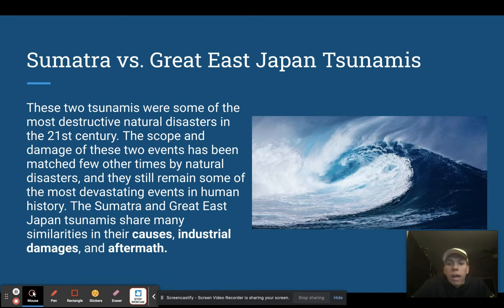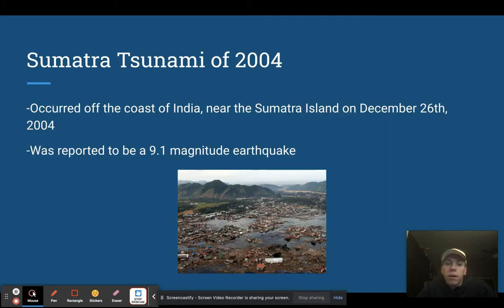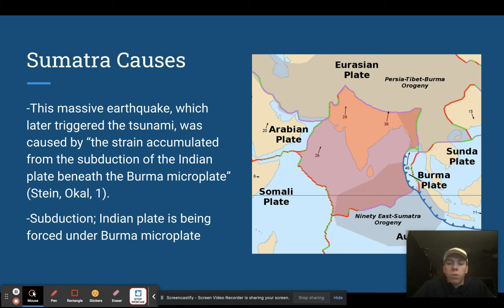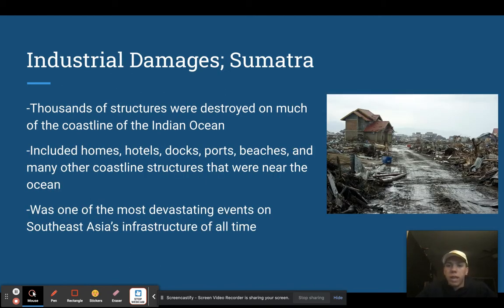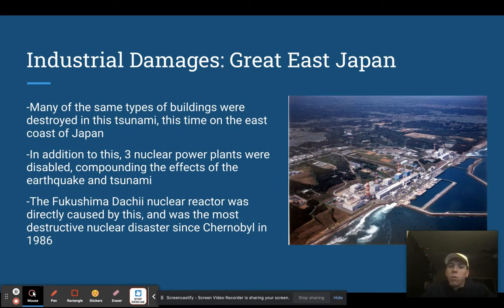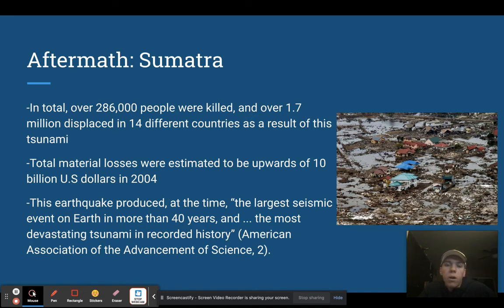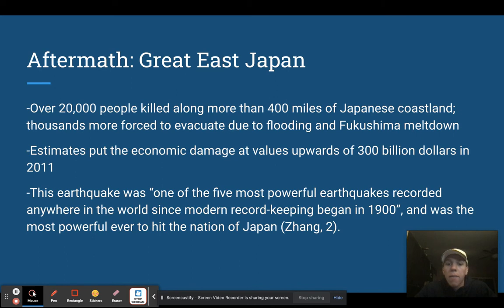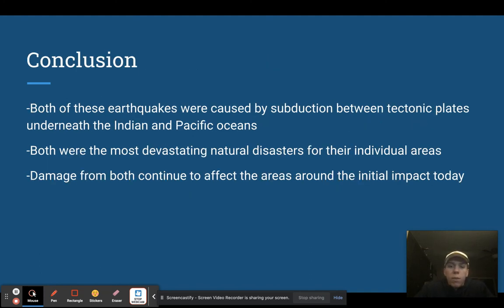Semester Video Lecture, Whittenberg, GEOG 300 Pittman, FLC 2021